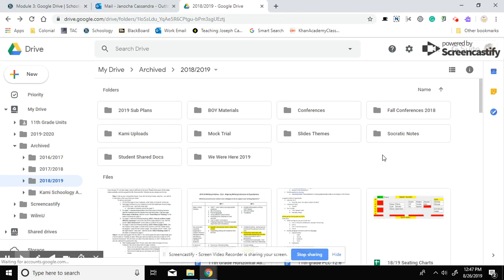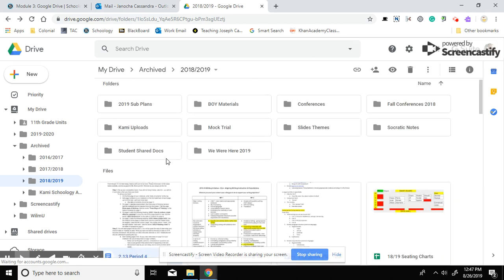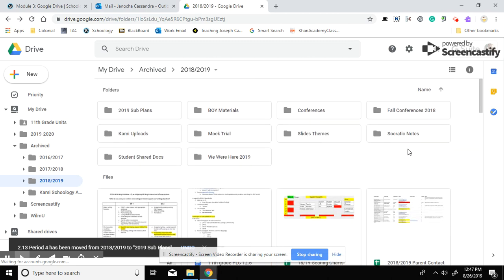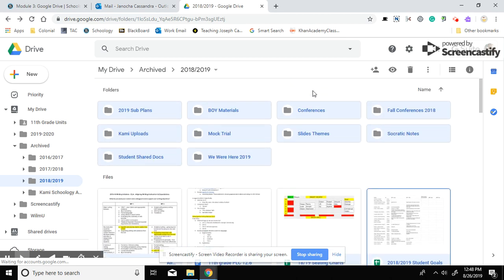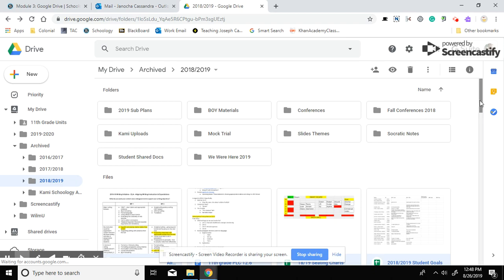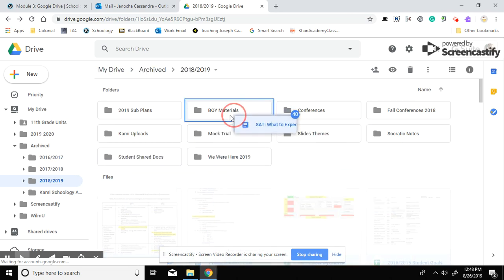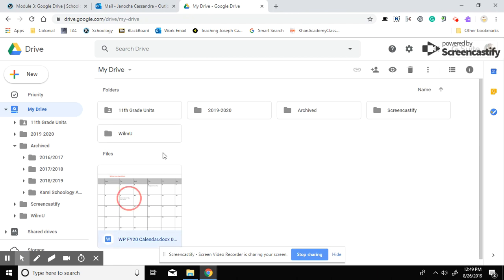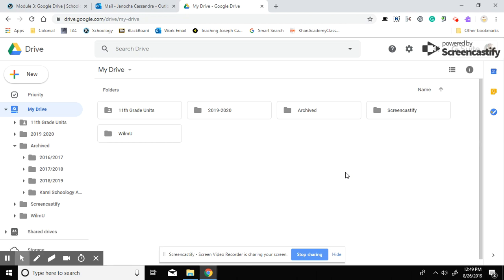Move Google files into Folders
This screencast walks through organizing your Google Drive files into folders.